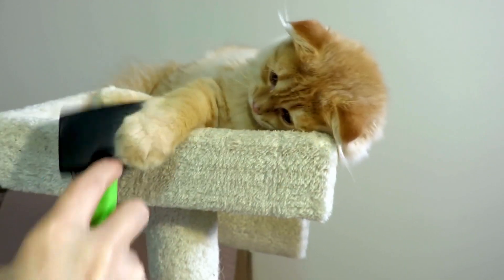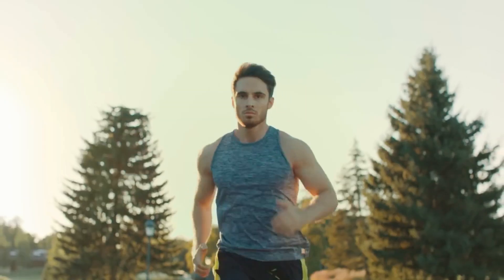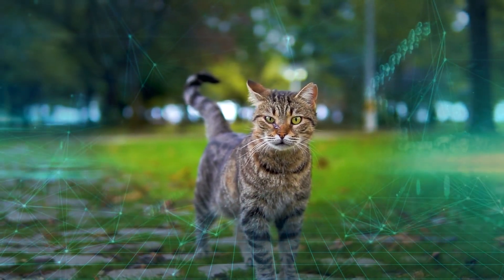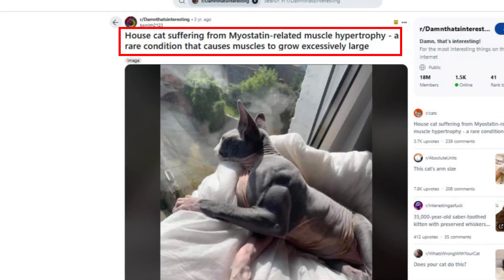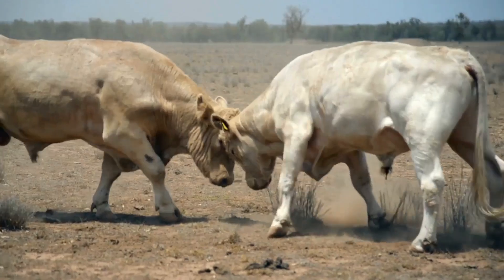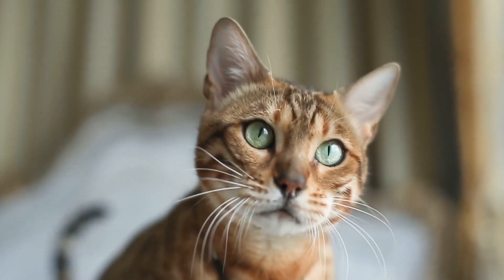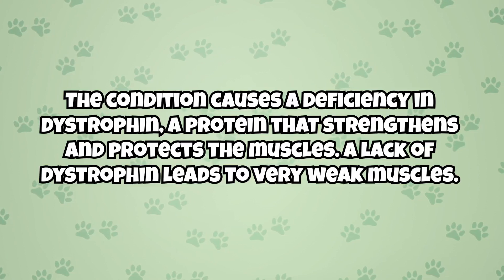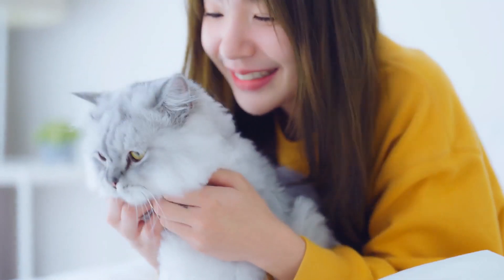This Rare Condition Causes Cats to be JACKED 💪🙀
In recent years, a few posts have gone viral on social media featuring cats with extraordinarily large muscles. In this video, we explore Myostatin-Related Muscle Hypertrophy, a rare condition that can cause cats to have extra large muscles. PAWSOME CAT PRODUCTS ⬇️⬇️⬇️

Note: After creating this video, we realized the correct pronunciation of Hypertrophy is actually "hai·pur·truh·fee." Live and learn! 😺

PAWSOME CAT PRODUCTS ⬇️⬇️⬇️

⭐️ The Litter-Robot 4
🚨 Use this link to get $50 OFF!
⭐️ Dr. Elsey's Ultra Unscented Clumping Clay Cat Litter
⭐️ Purina ONE Natural Dry Cat Food
⭐️ Purina Fancy Feast Petites Wet Food
⭐️ Stainless Steel Cat Water Fountain

CAT OF THE WEEK

Enter your cat's picture and brief bio for a chance to be featured as "Cat of the Week."
★ Entry Form

CHAPTERS

Intro: 00:05
What is Myostatin-Related Muscle Hypertrophy: 00:32
Myostatin-Related Muscle Hypertrophy in Cats: 03:31
Myostatin-Related Muscle Hypertrophy in Other Animals: 06:02
Is Myostatin-Related Muscle Hypertrophy Dangerous: 07:33
Similar Condition: Hypertrophic Muscular Dystrophy: 08:35

ABOUT US

SONG

Main: "Street Cats" by VV Campos